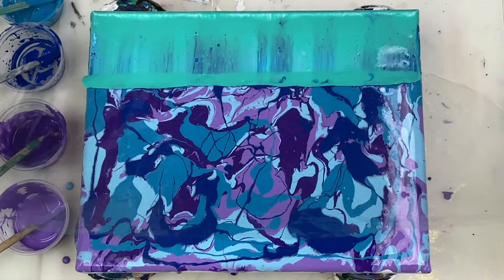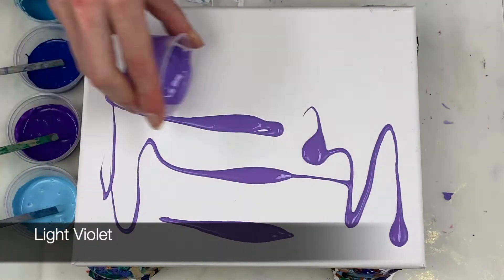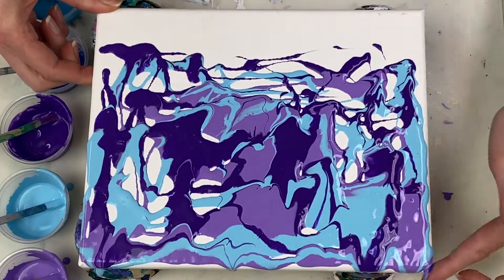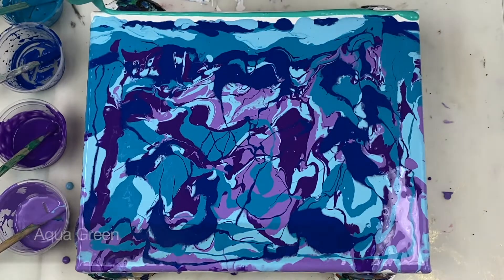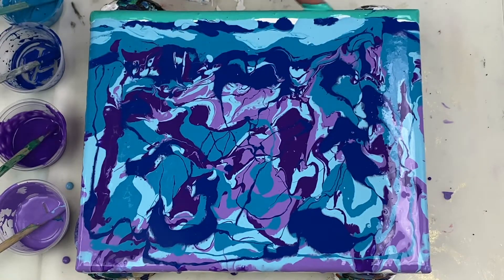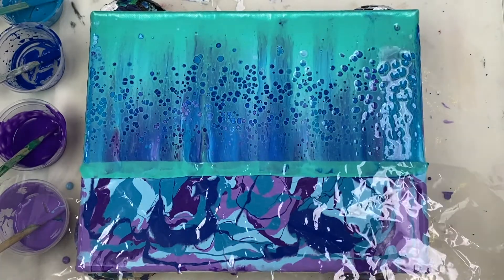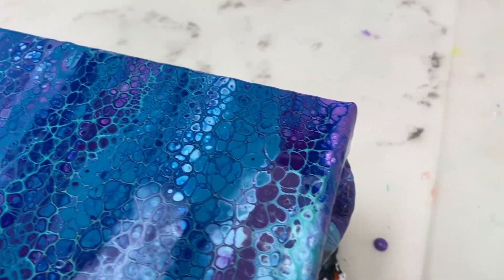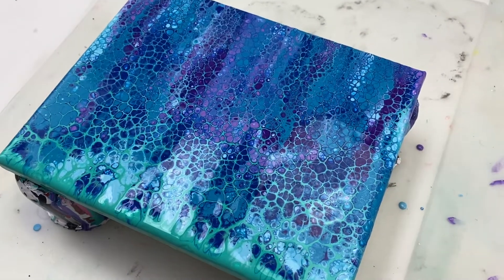67. AQUA GREEN Acrylic Swipe | Acrylic Pouring Tutorial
Easy acrylic swipe using Aqua Green!

- Turquoise (Artist's Loft)
- Violet (Artist's Loft)
- Light Violet (Artist's Loft)

OTHER SUPPLIES:
- Canvas (8 x 10 inches)
- Silicone oil